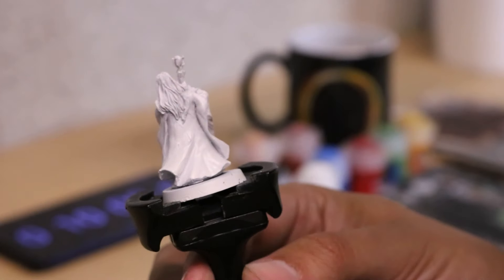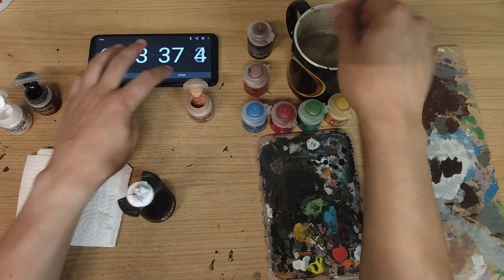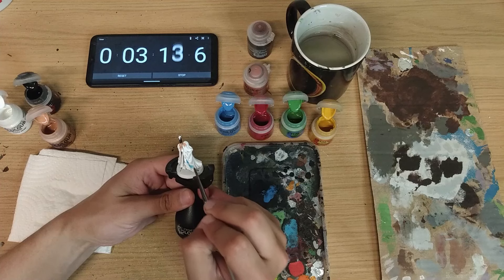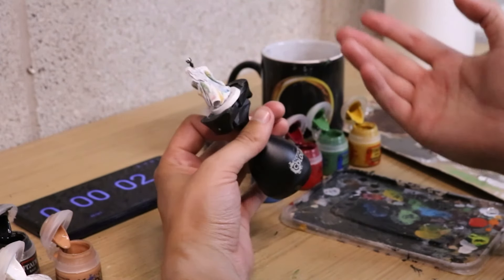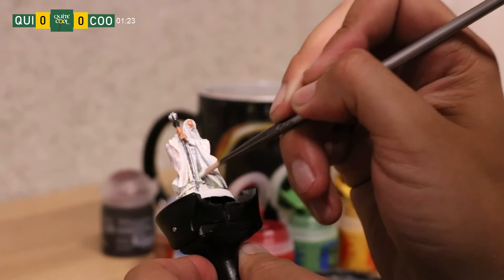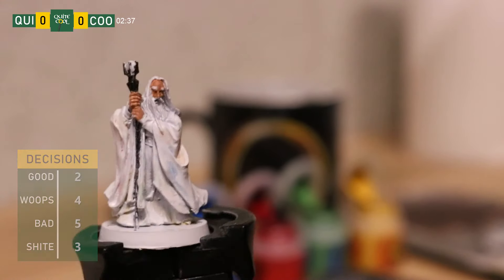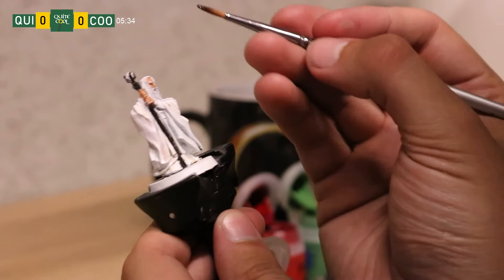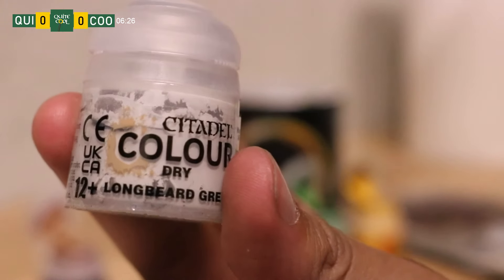How I Painted Saruman of Many Colours | MESBG | WARHAMMER Speed Painting Showcase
Painting Saruman of Many Colours in 10 minutes to celebrate 600 subscribers...can it be done? (spoilers: NOPE more like 20)
In the second half of redemption and fixing the mistakes of the previous 10 minutes I'm joined by @JMACCSArmiesOfMiddleEarth check out his channel

Any Lord of the Rings soundtrack music by Howard Shore